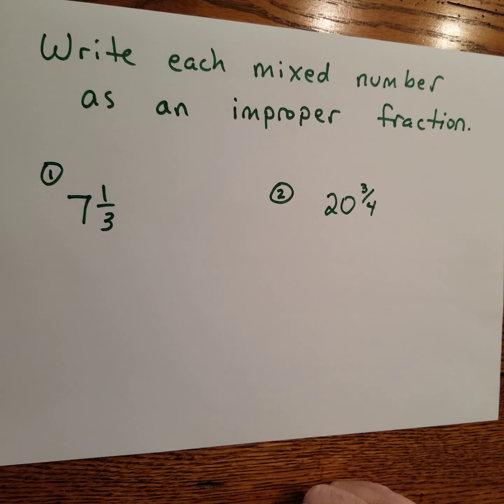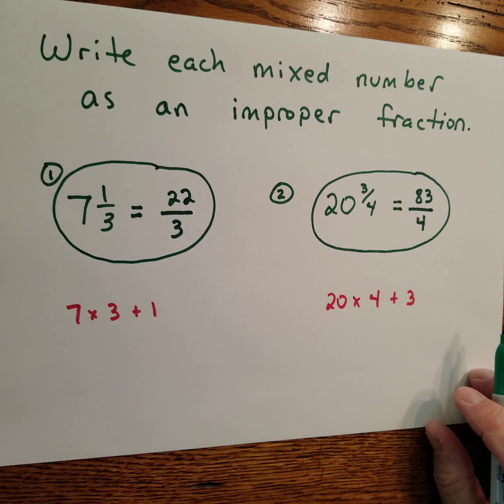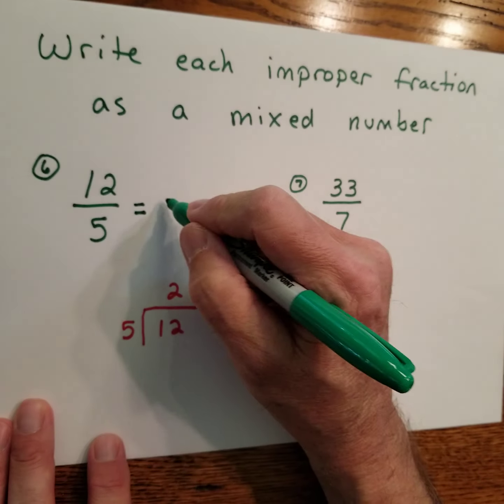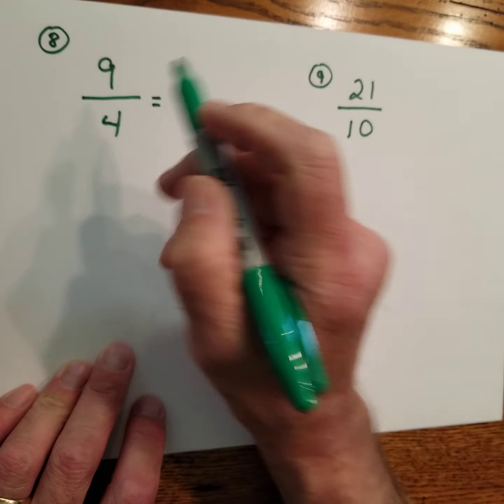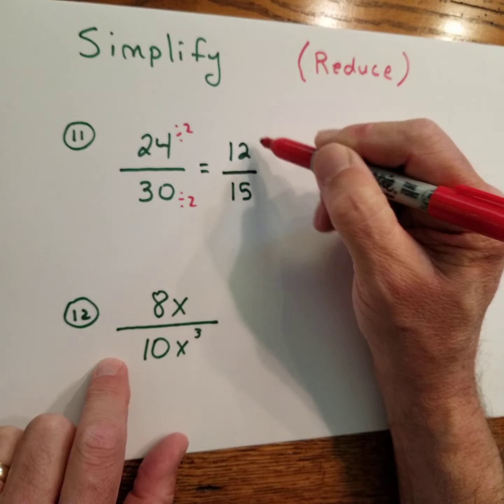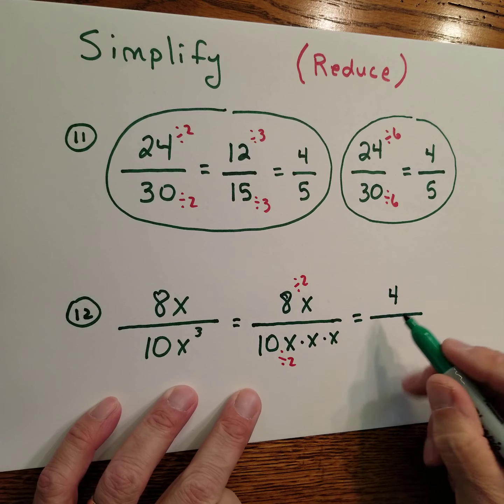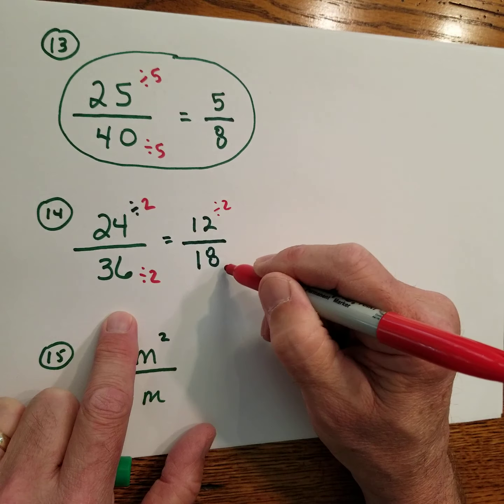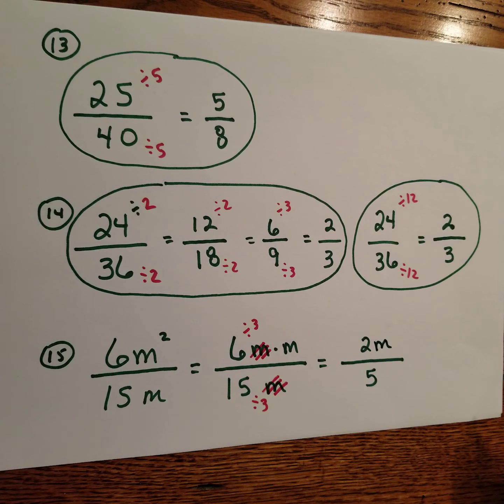Day 7 #1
Fraction Practice